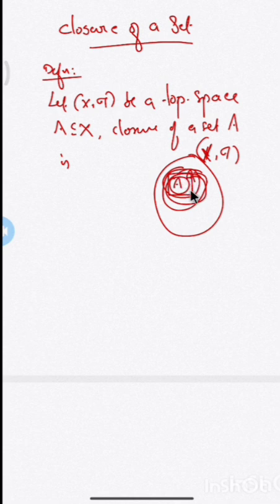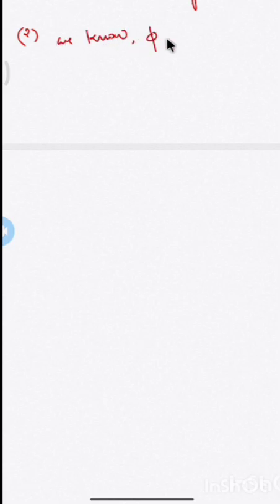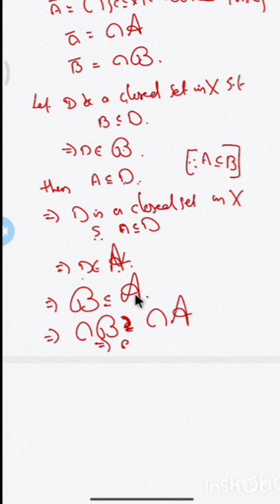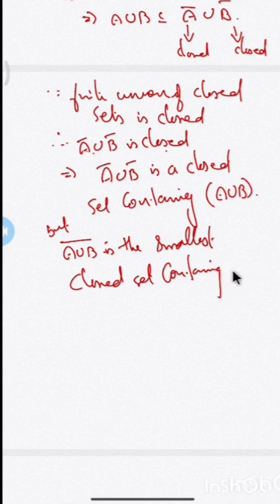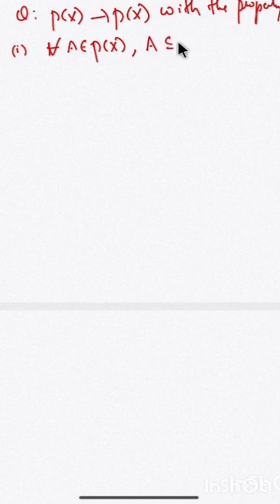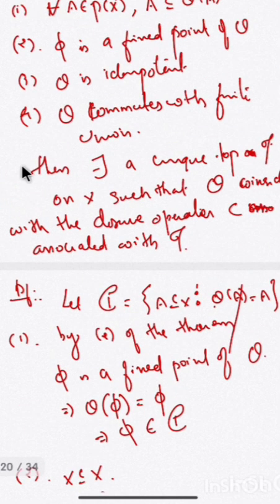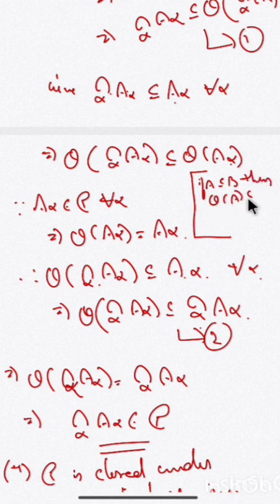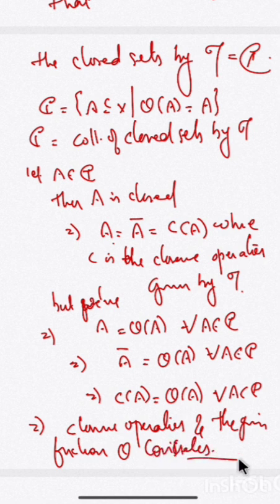Topology-Closure of a Set